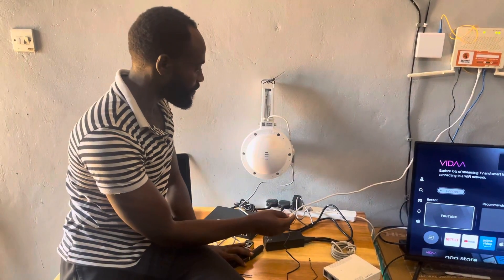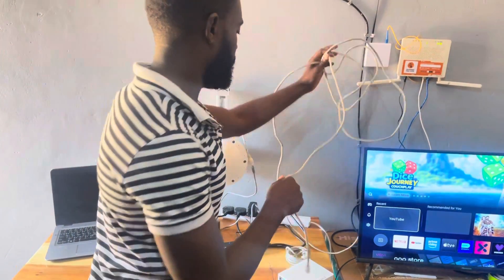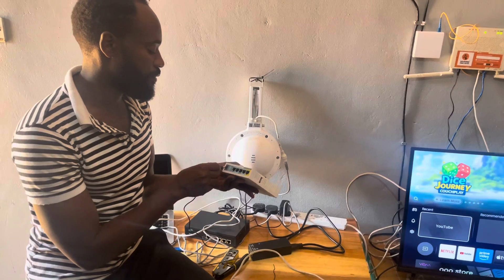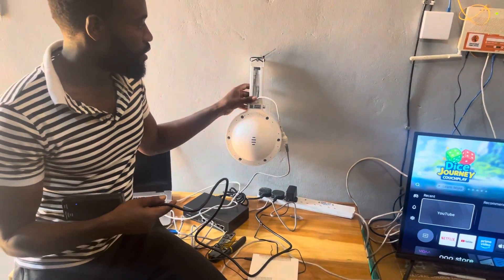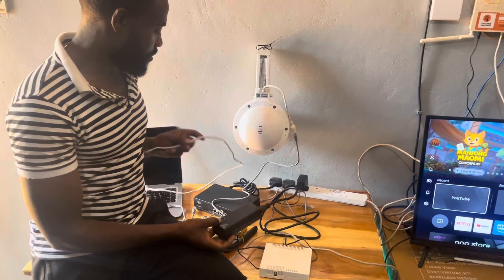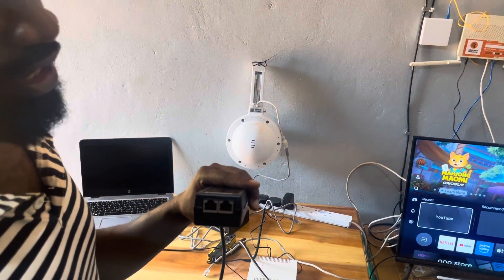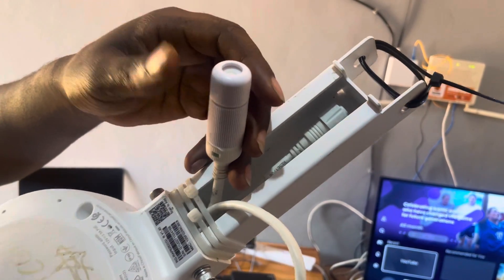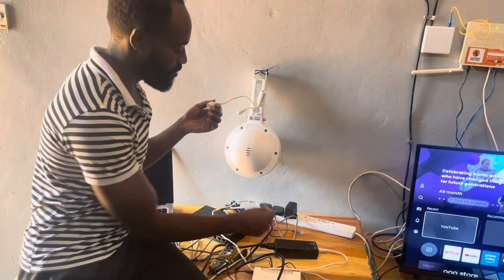How To Connect Ruijie Access Points to the Mikrotik to provide to the Access Point for WiFi business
How To Connect Ruijie Access Points to the Mikrotik to provide to the Access Point for WiFi business at Roncom Solutions limited Uganda

For more contact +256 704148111